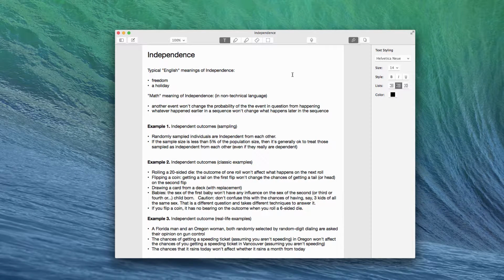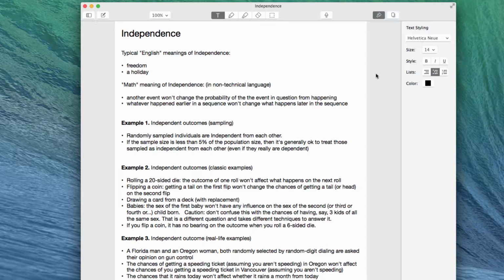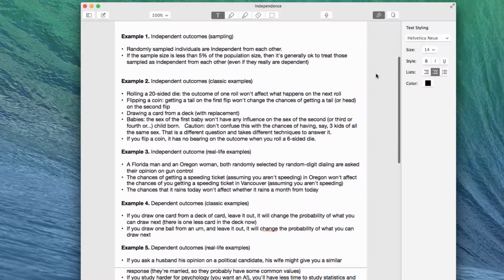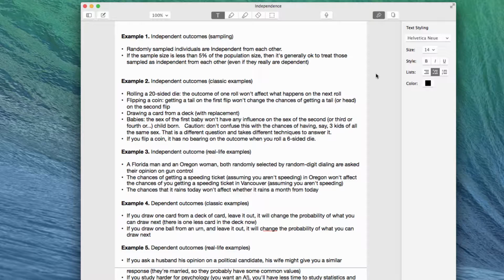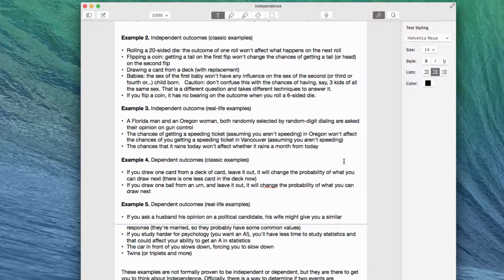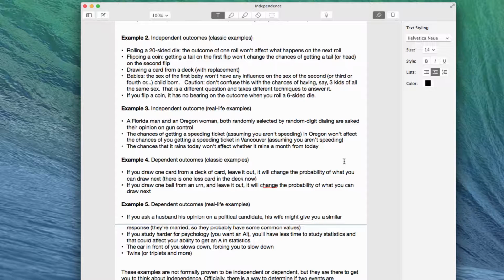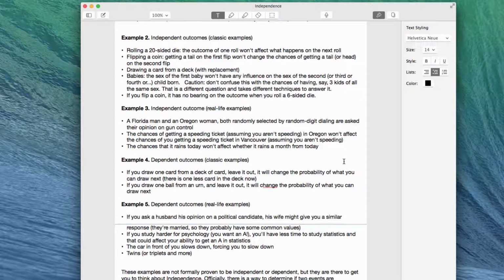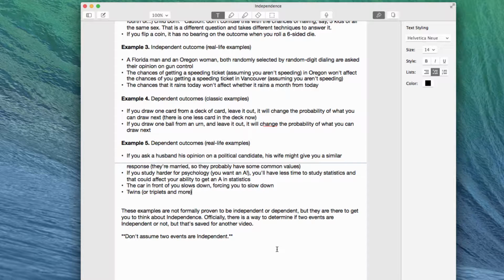What does Independence mean?